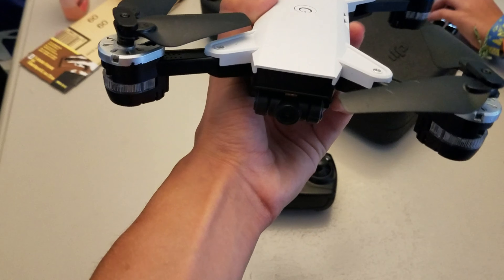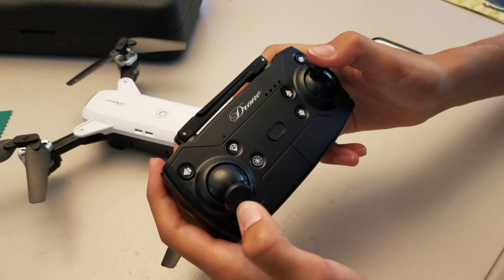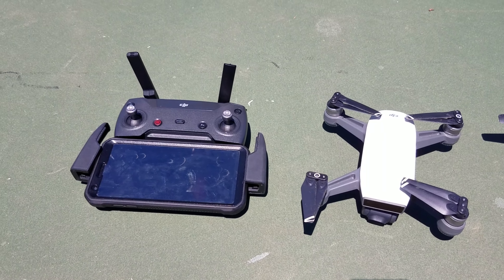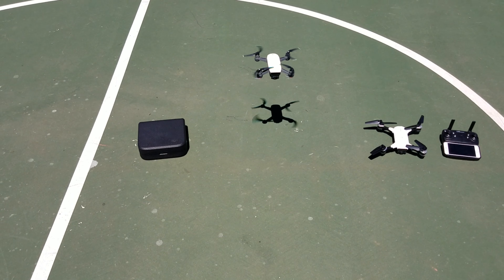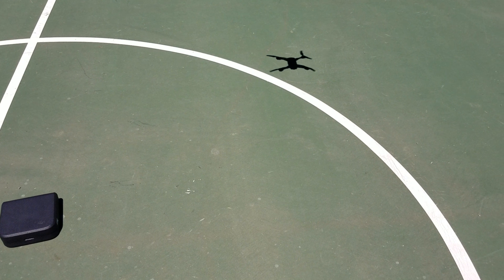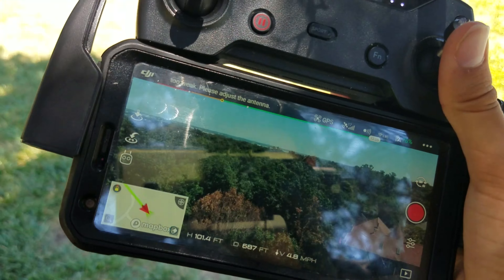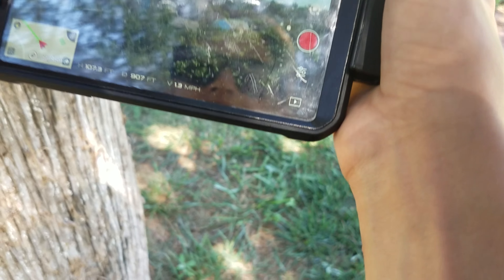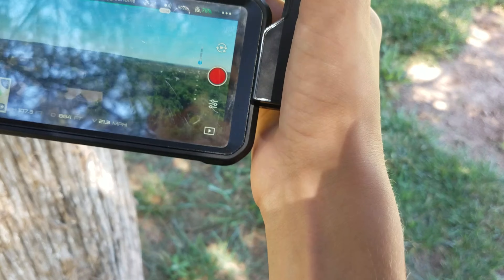How does a $60 Clone compare to the $500 Spark? | DJI Spark Rip-off testing and review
Hello, today we will be comparing this rip off of the spark to the DJI Spark, and seeing if its really worth it!